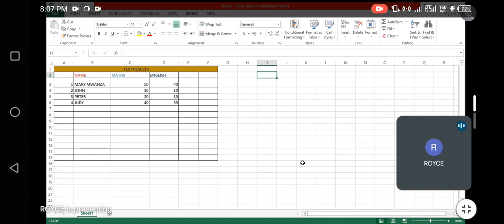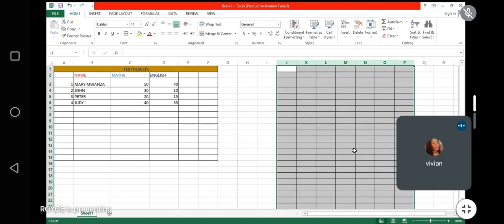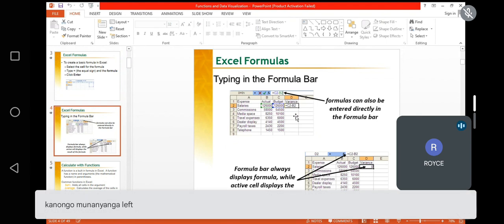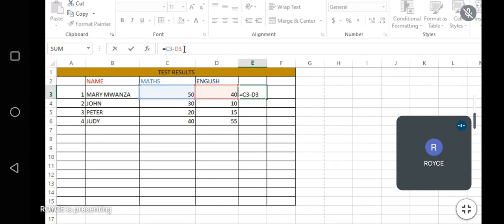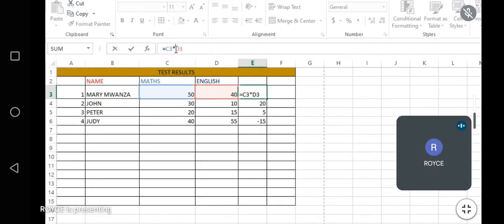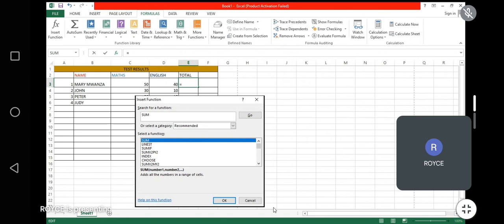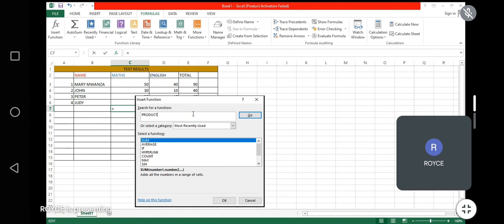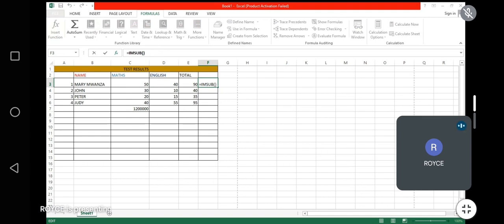Advanced excel lecture 3